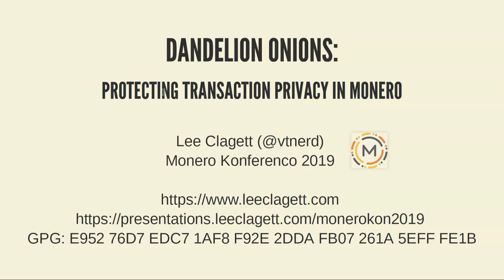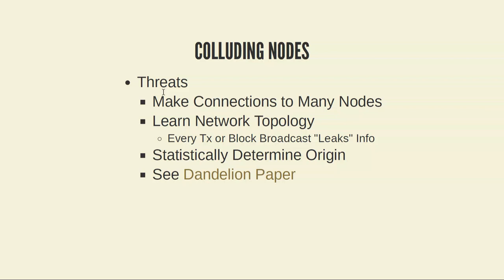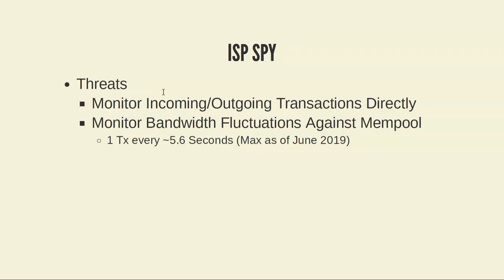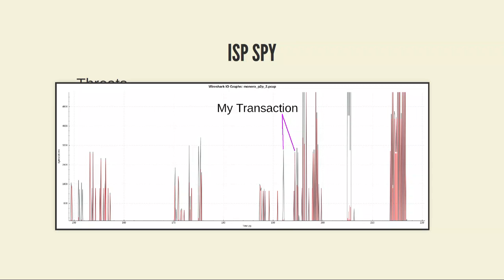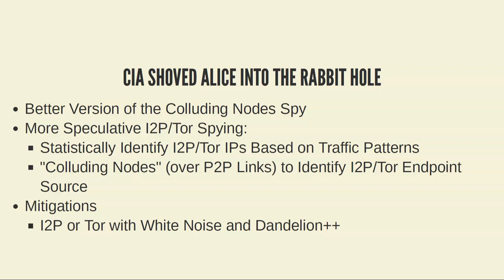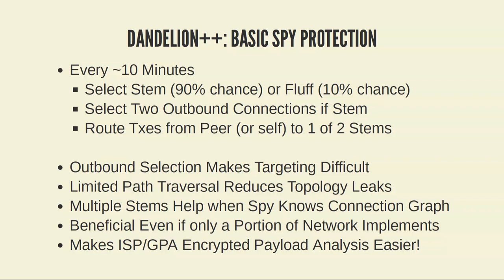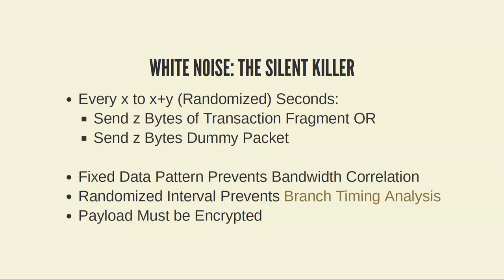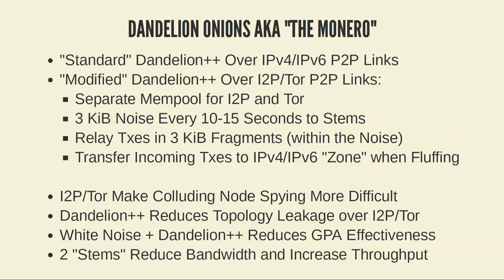MoneroKon 2019 - Dandelion Onions: Protecting Transaction Privacy in Monero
The Dandelion protocol and Tor/onion routing are the most common techniques for masking the origin IP of a cryptocurrency transaction. Both of these techniques have limitations unless further mitigations are implemented. The Dandelion protocol protects against incoming sybil adversaries, but not passive ISP monitoring. Tor protects against incoming sybil adversaries and basic passive ISP monitoring but increases the threats of eclipse attacks and is susceptible to statistical bandwidth monitoring techniques. Monero will attempt to mitigate against all these threats by using Tor/onion routing only for peer-discovery and “whitened” stem phase (Dandelion++) transaction broadcasting. The talk is a discussion of these threats and mitigations, and the current implementation progress in Monero.

Lee Clagett is a programmer whose primary experience is in computer networks/security, and has been a funded code contributor to the Monero project since 2016. He is most active in the PoW tweaks, upcoming "light" wallet server, and increasing transaction broadcasting privacy for Monero.